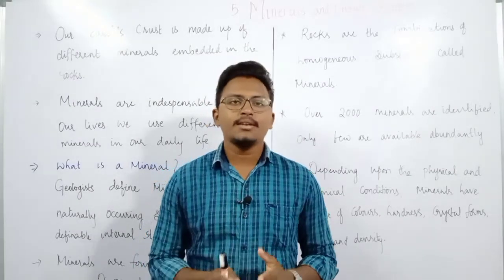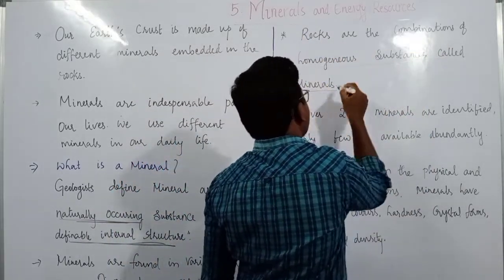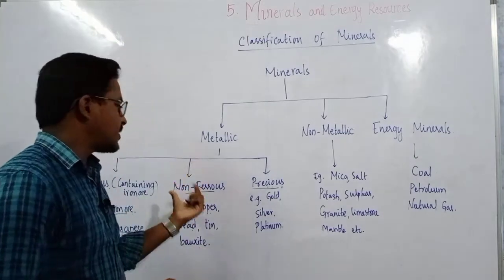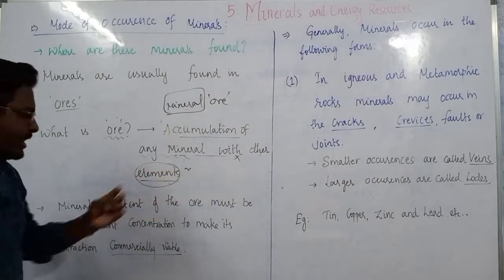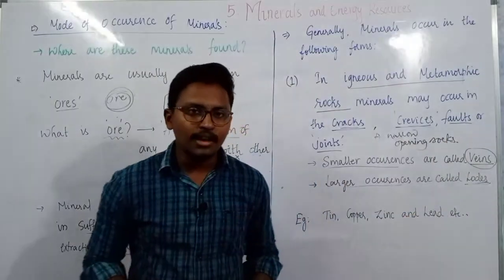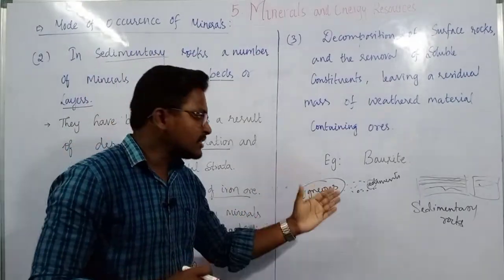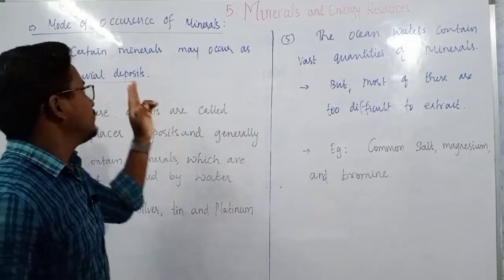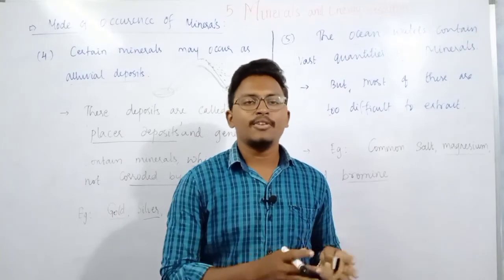Class 10 - Minerals and Energy Resources (Part-1)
Hello Everyone,
Topics covered in this video lecture
1. what is mineral
2. classification of MInerals
3. Mode of occurence of minerals